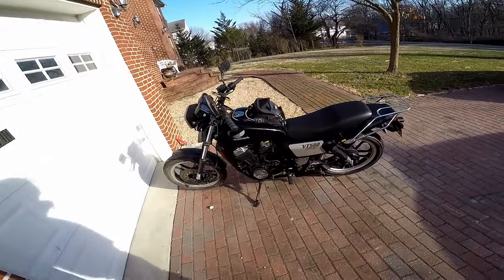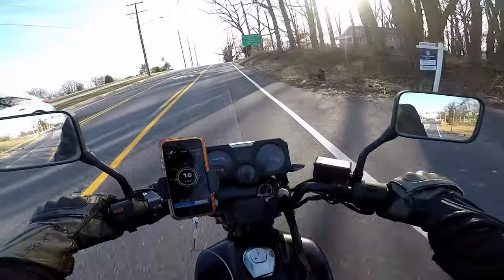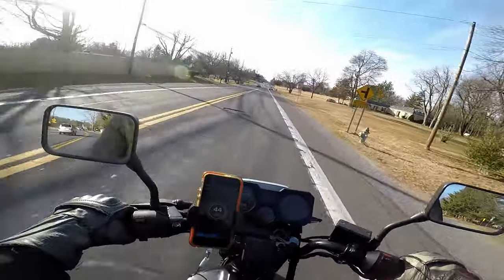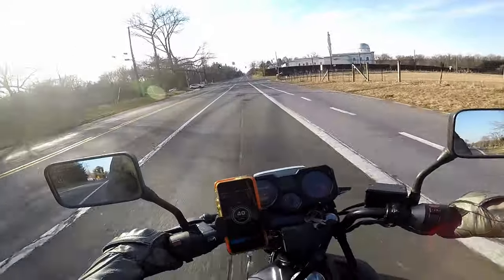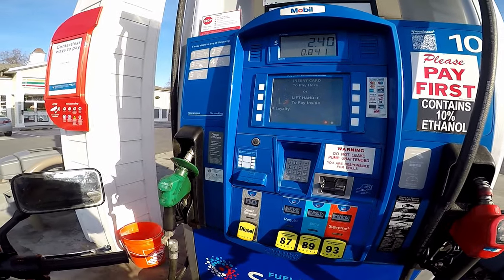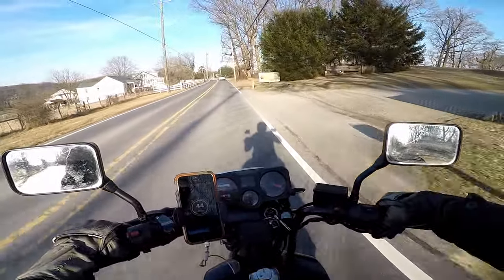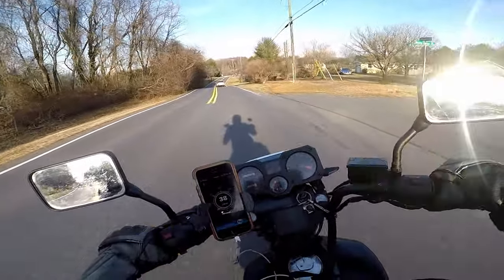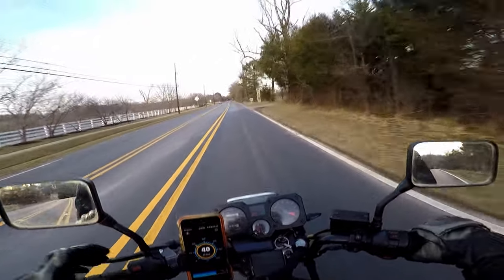Why the Honda Ascot is such a weird lovable bike